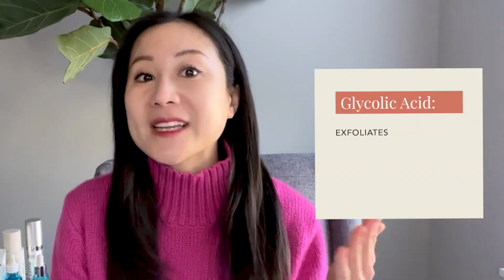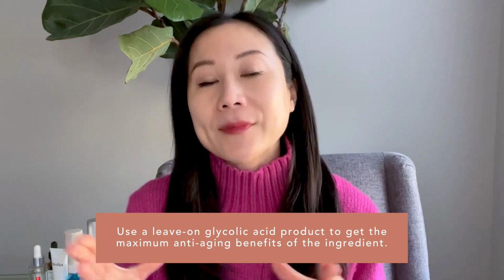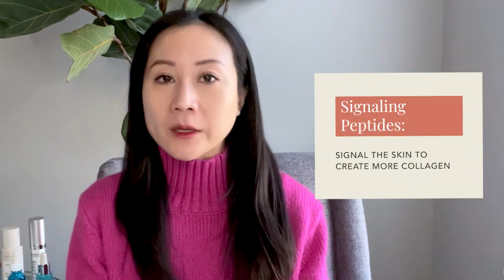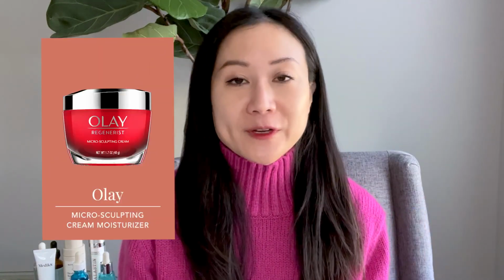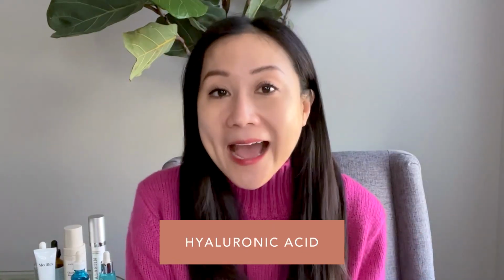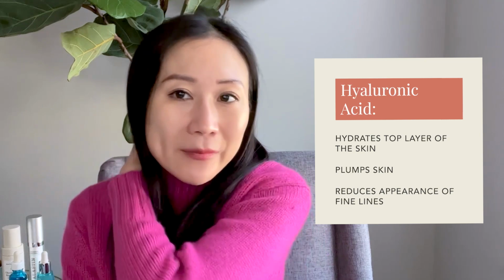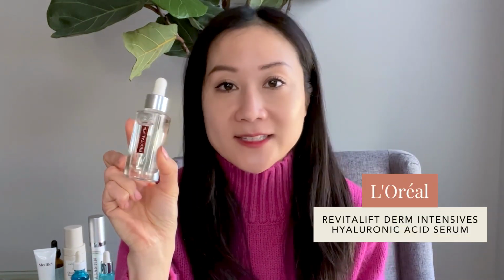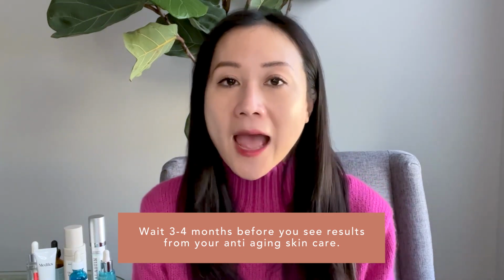Retinol Alternatives: What to use if you can't use retinoids | Dr. Jenny Liu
We know retinoids are the gold-standard skin care ingredient for anti aging, but sometimes not everyone can tolerate them. In this video I go over my favorite alternatives that will still get you to your skin goals.